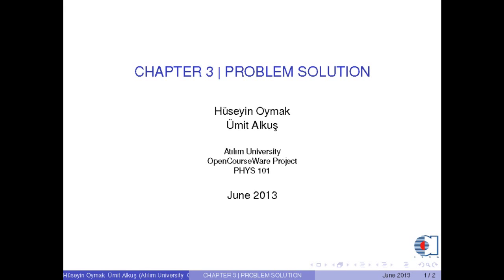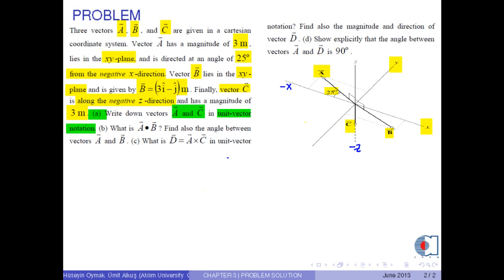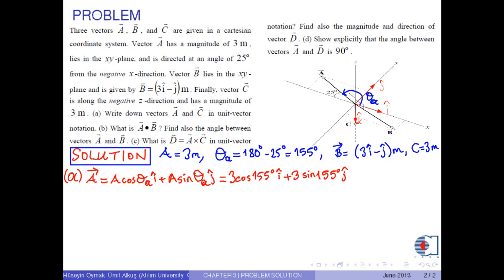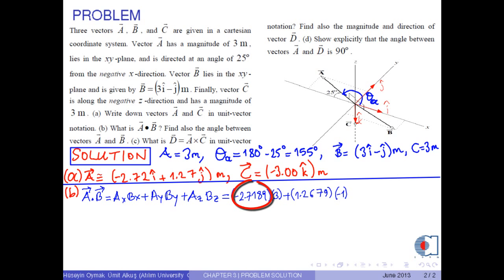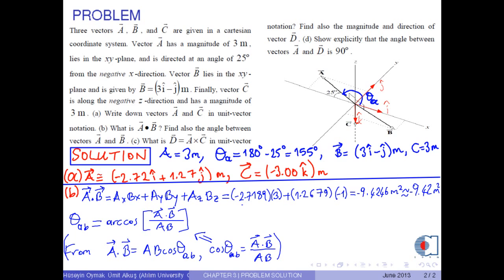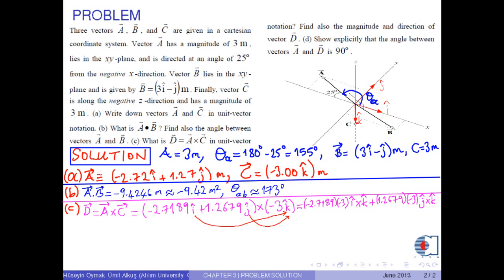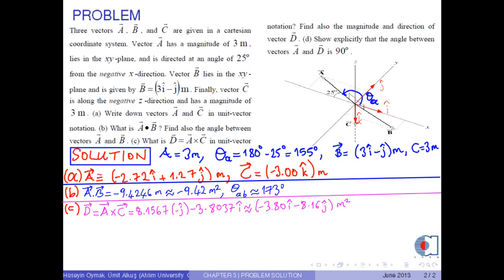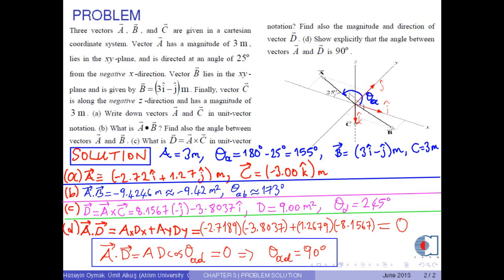chapter 03 problem 03 dot cross product